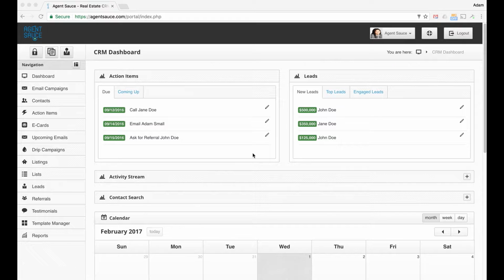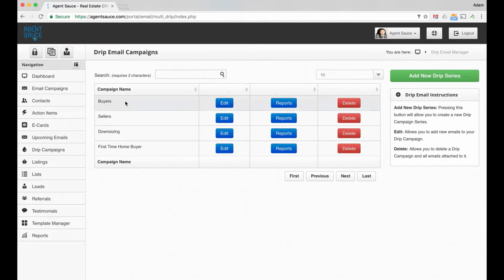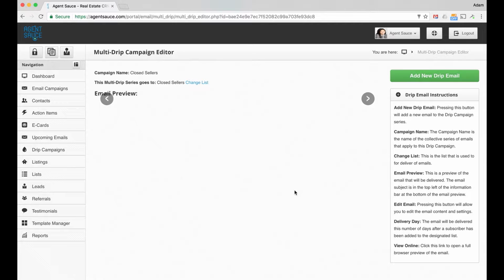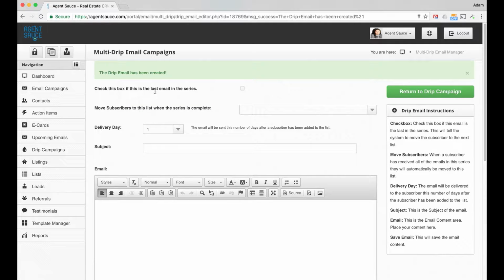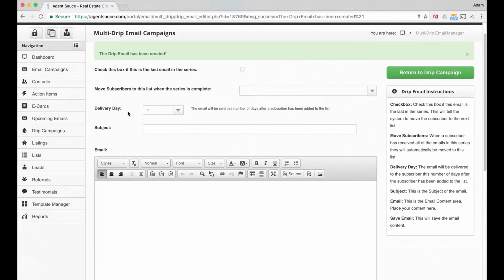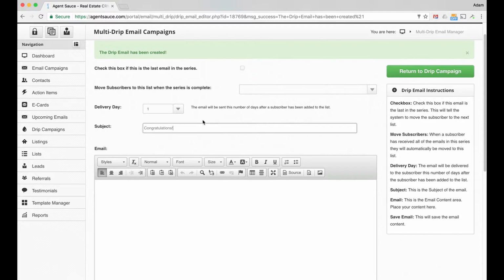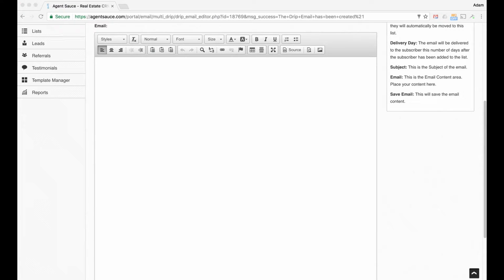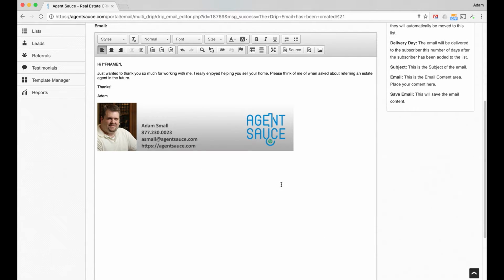Creating Drip Campaigns | Agent Sauce Real Estate Marketing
This videos shows how to create a drip email marketing campaign in the Agent Sauce Real Estate Marketing Platform.